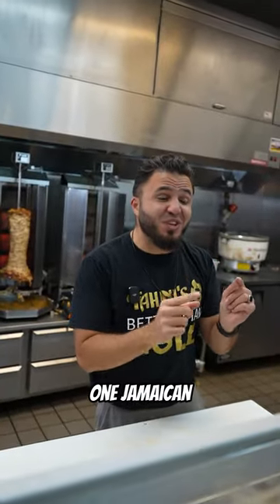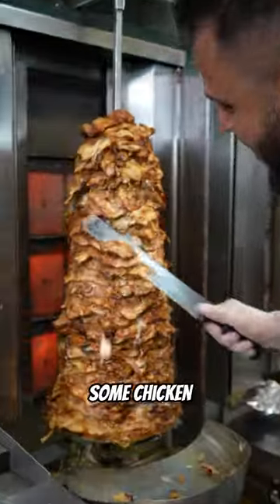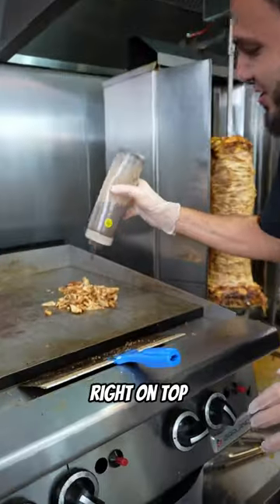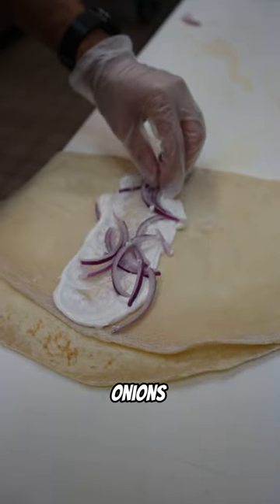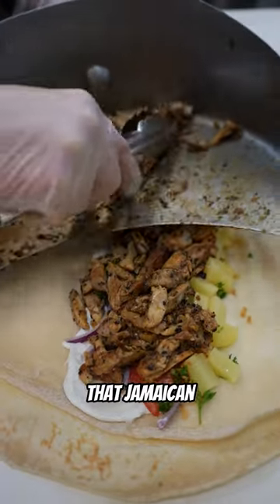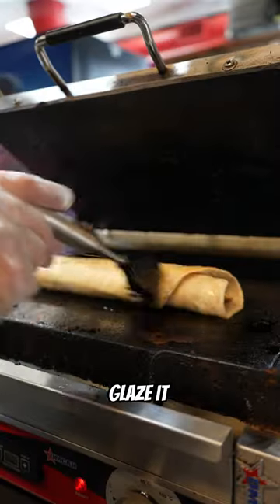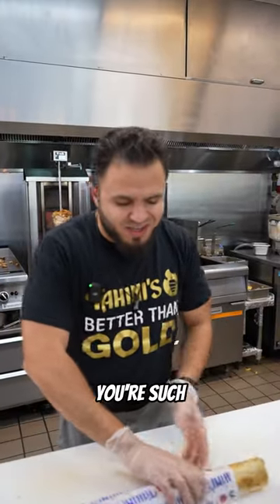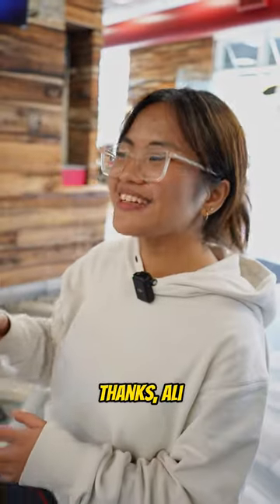Pineapples On Shawarma?! 🤯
I am the Co-founder of Tahinis. I have a huge passion in Business, Marketing, Comedy and Sound money. Hope you found this helpful and amusing